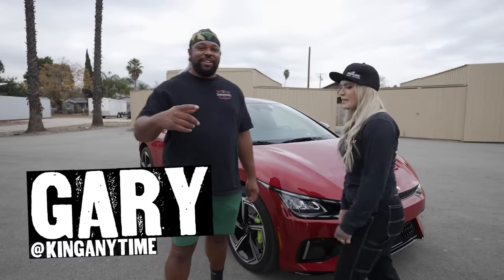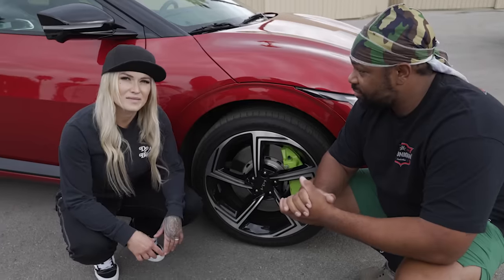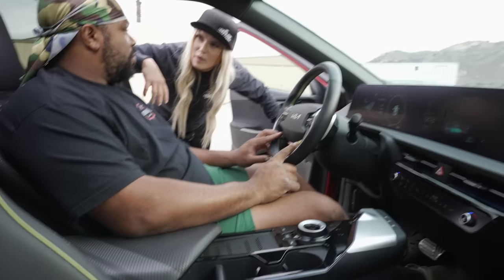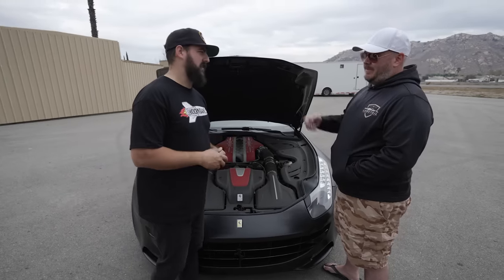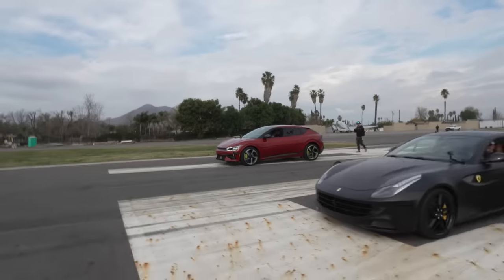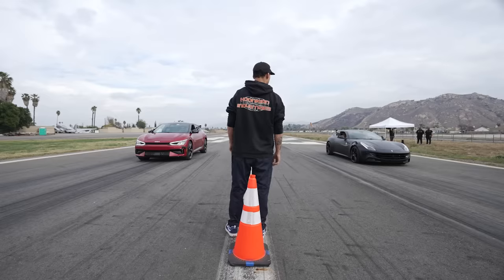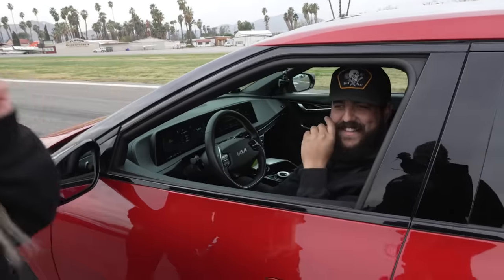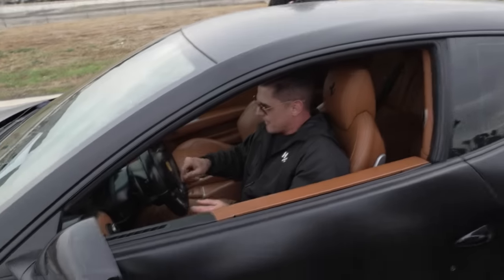Electric Kia drag races a Supercar?! 2024 Kia EV6 GT vs 700hp Ferrari FF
00:00 THIS vs THAT
00:40 THIS: The 2024 Kia EV6 GT
05:06 THAT: Mike's 2012 Ferrari FF
07:32 Predictions
08:21 Round 1
10:18 Round 2
12:06 Round 3